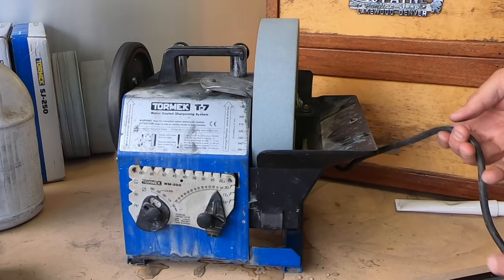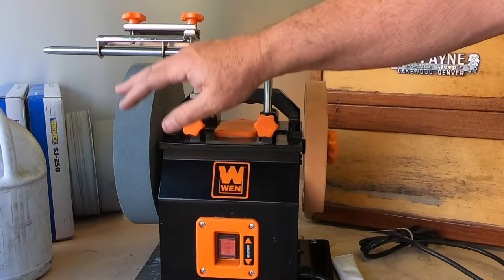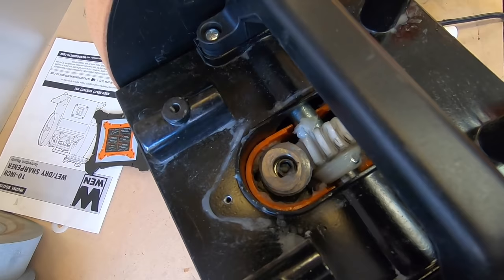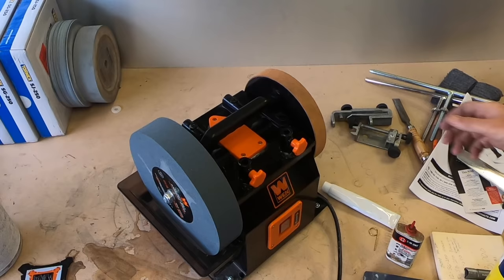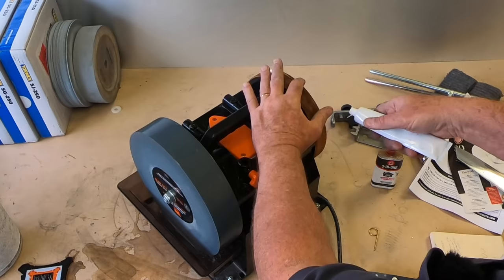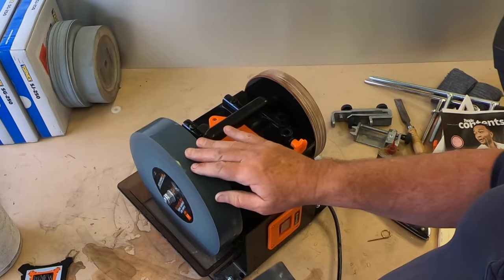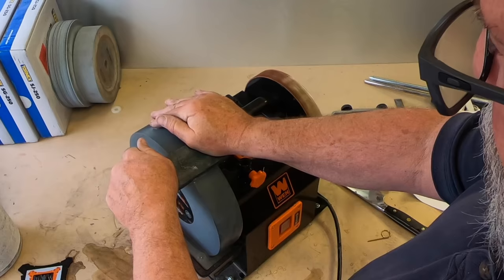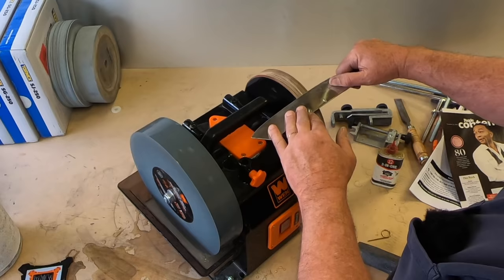TORMEK vs WEN - 12 YEARS as a pro, 53,000 Knives Sharpened!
I've used My Tormek for 12 years and 53,000 knives. This video compares my Tormek to a new WEN cheap knockoff wet grinder. At the end I'll sharpen a knife and tell you my final opinion.